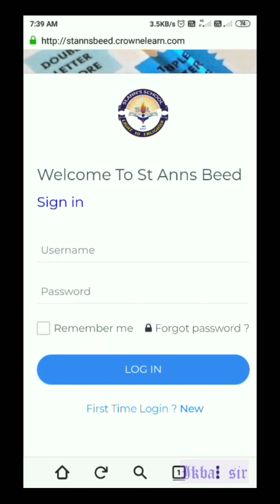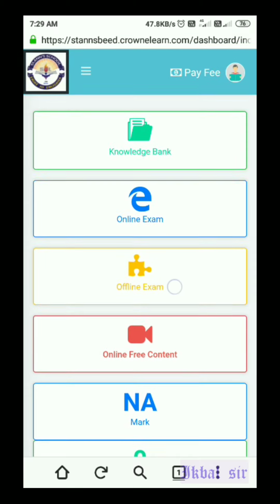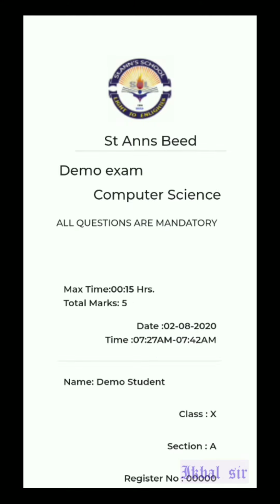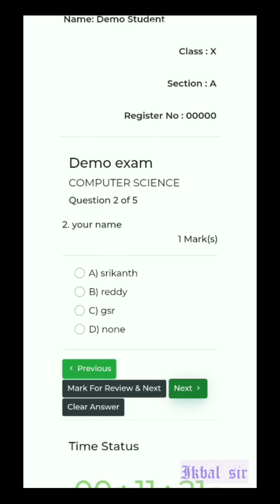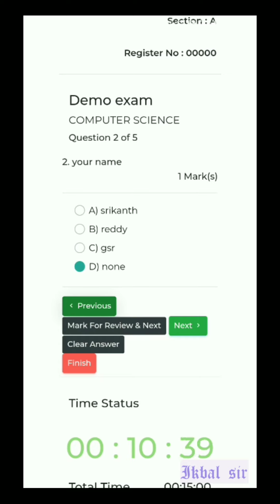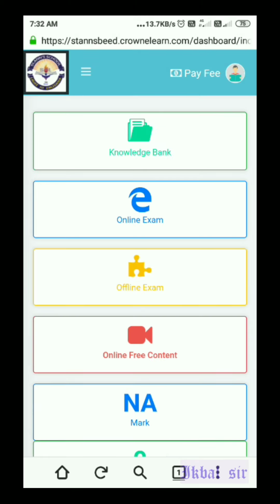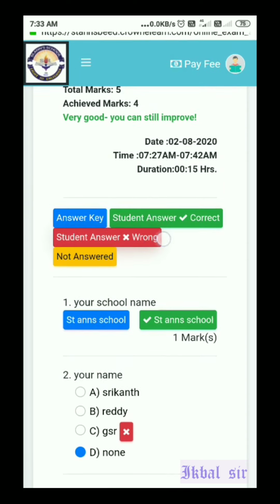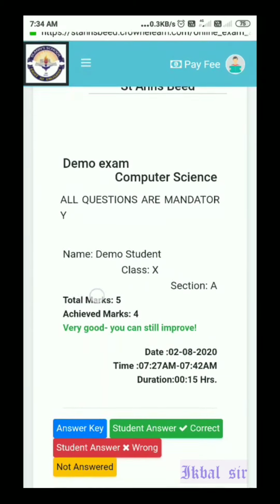How to attend online exam on crown platform for st.anns school beed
Crown E-learning